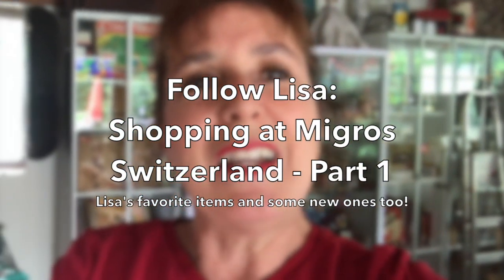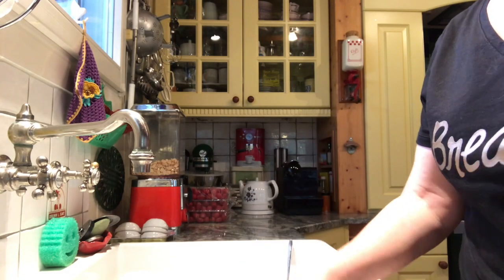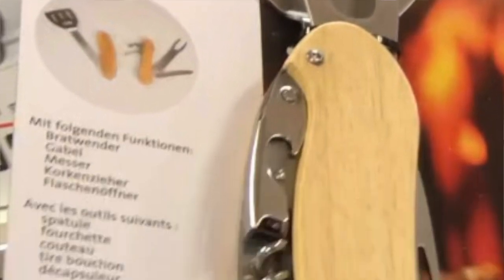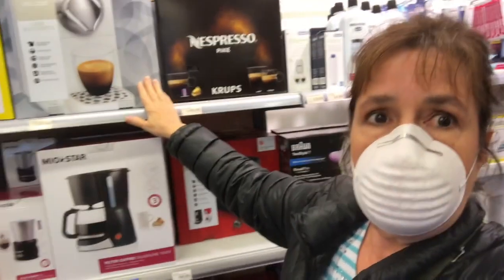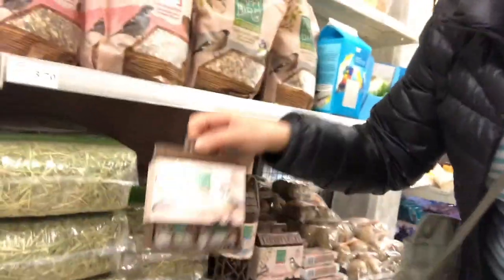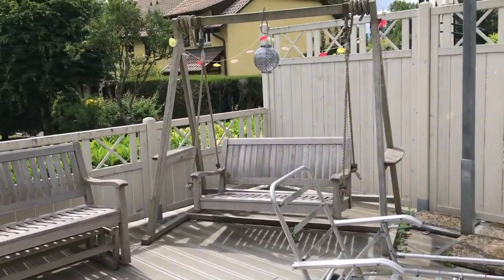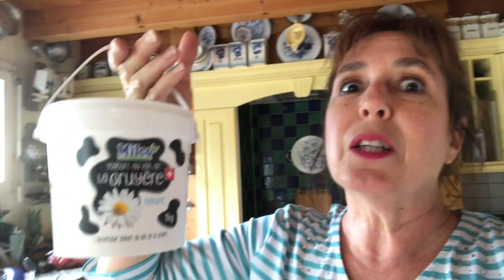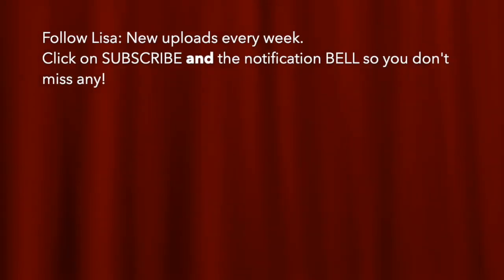What I 🧡 about MIGROS🇨🇭 Switzerland - Follow Lisa buying some favorite and some new - part 1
This is a completely independent video with no other reason than to show some great items you might not know about! Follow Lisa through a local Migros supermarket and see BBQ tools, solar lamps, rechargeable batteries, dusting gloves, and more. Then at home, she will show you some more items including some from the food section!

Migros Vibert is across the street from Migros Do-it-Yourself at M-Parc, Carouge, Switzerland.

This is the first in a series following Swiss/French supermarkets.